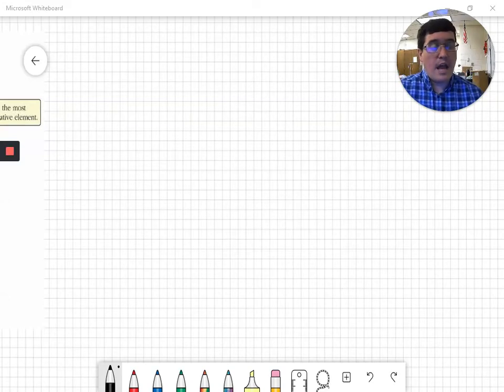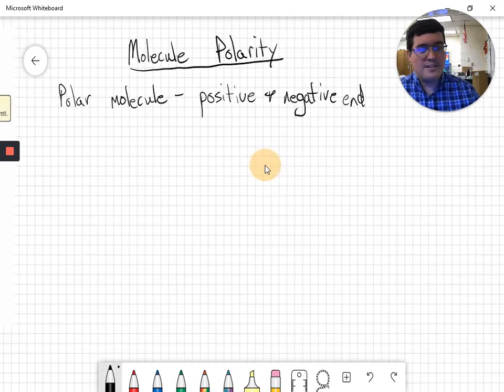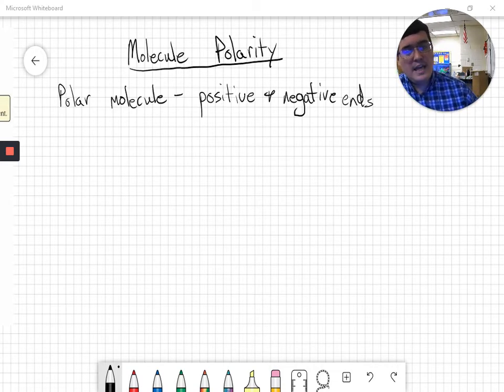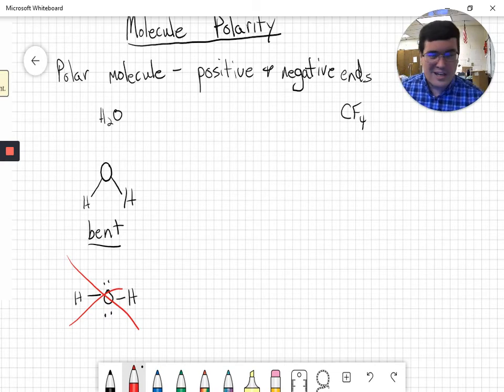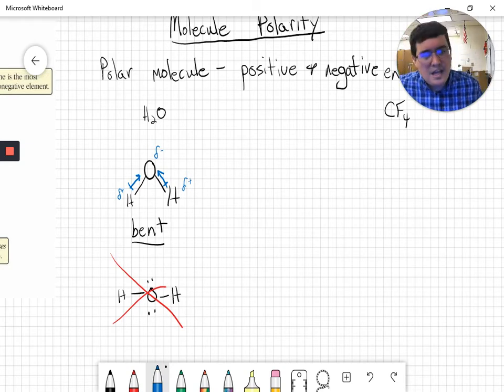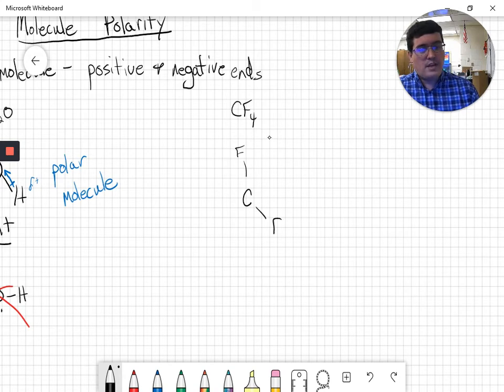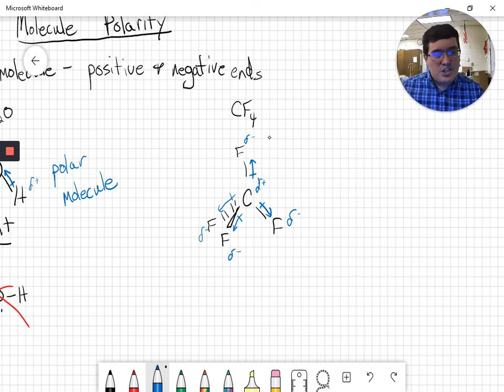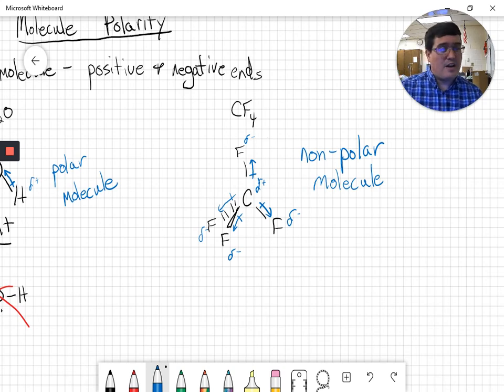Molecule Polarity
This tells you how to determine molecular polarity.